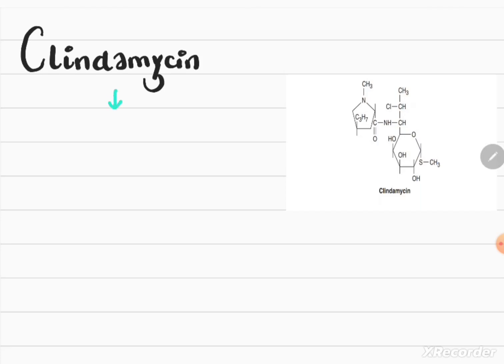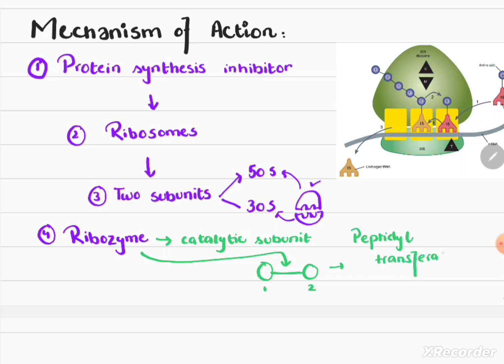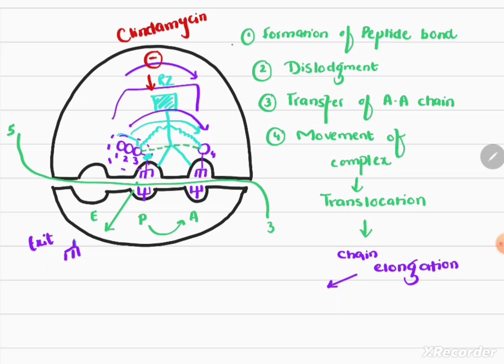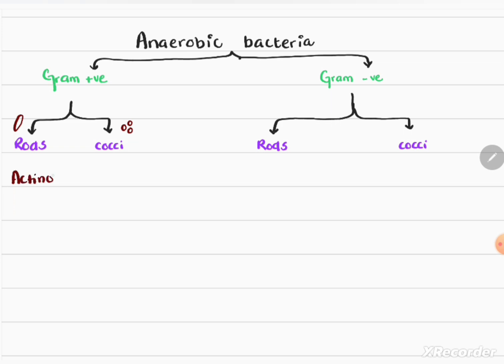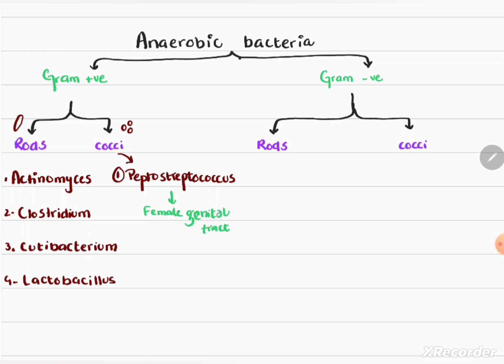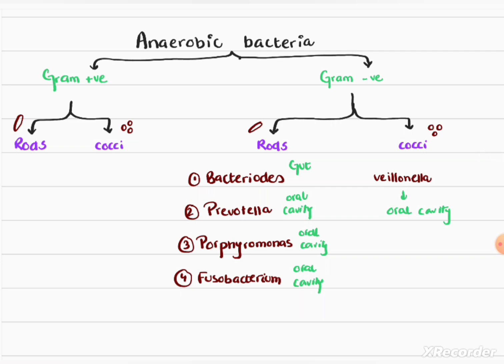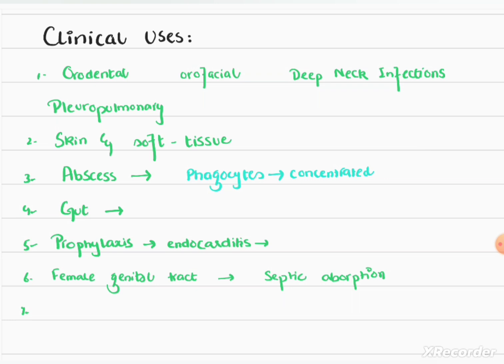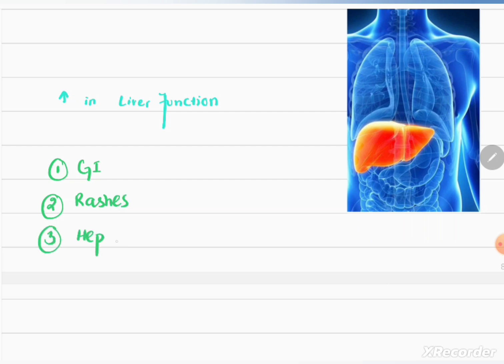MASTERING CLINDAMYCIN : A deep insight